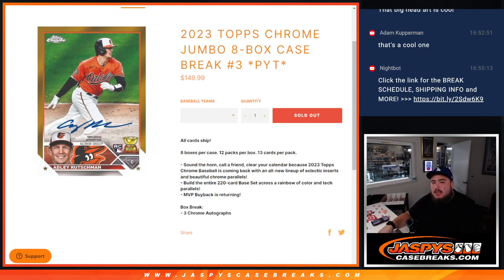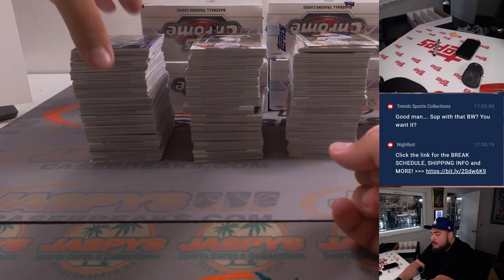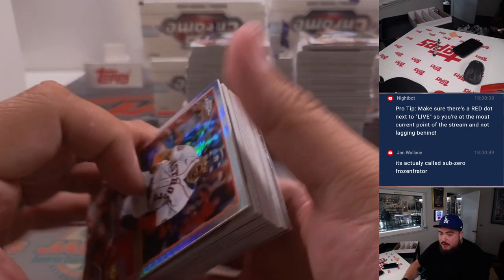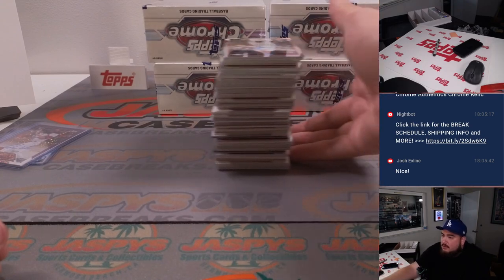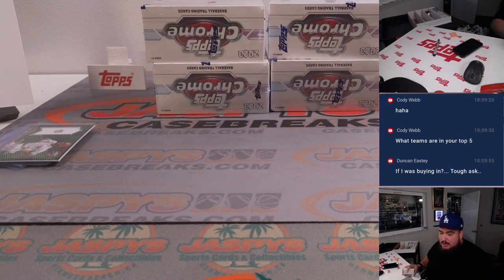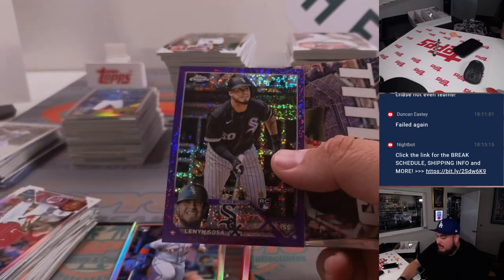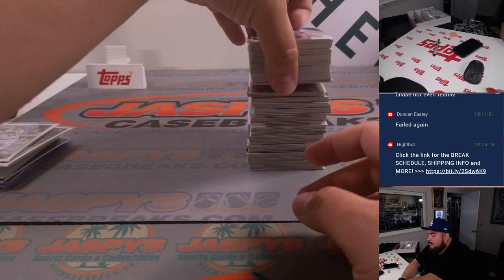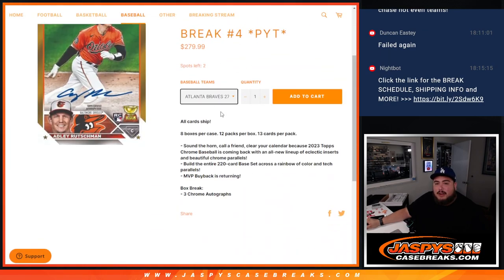W. 7/26/23 - 2023 Topps Chrome Jumbo 8-Box Case #3 *PYT*